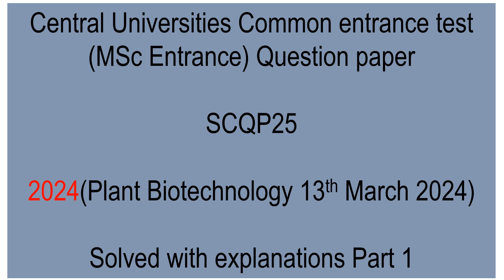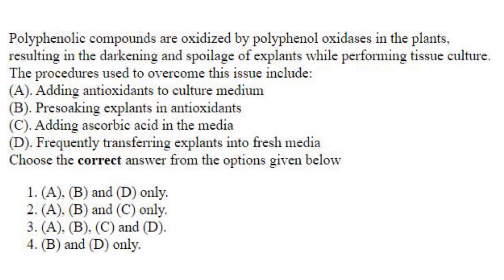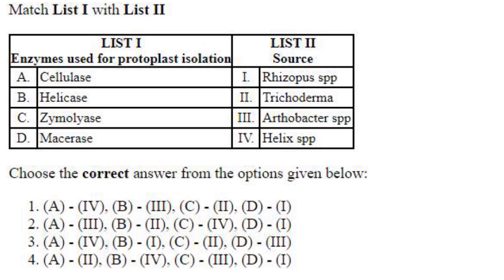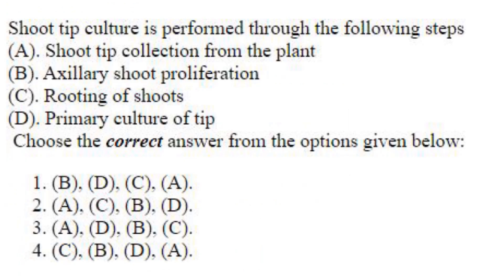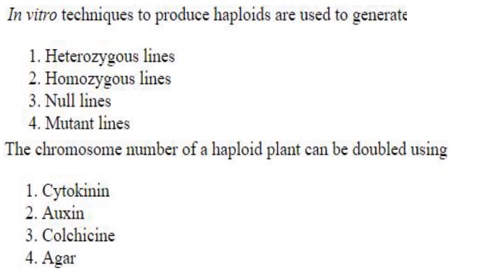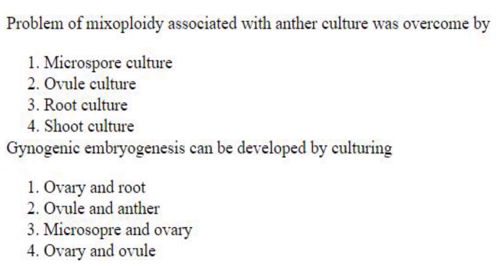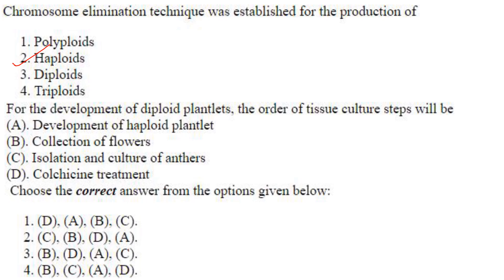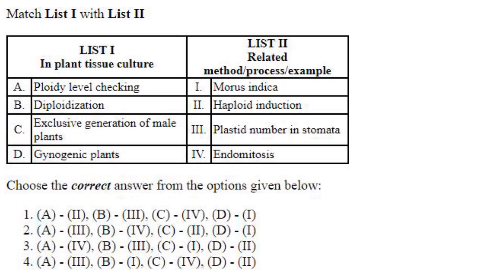CUET PG Plant Biotechnology Question paper Solved with Explanations 2024 Part 1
In this video I will be solving CUET PG Plant Biotechnology Question paper conducted on 2024. This is part 1 of the discussion.